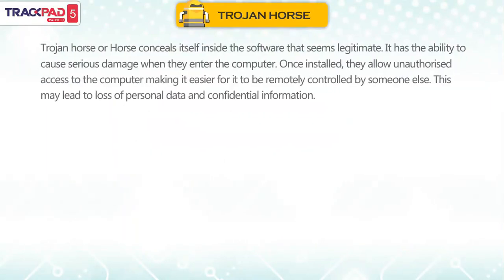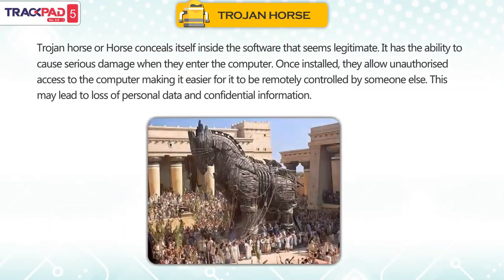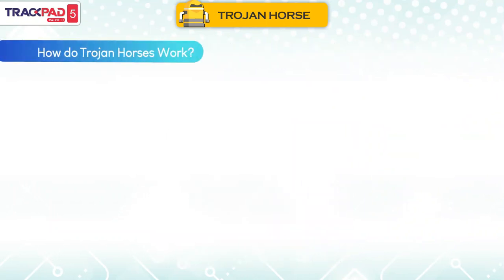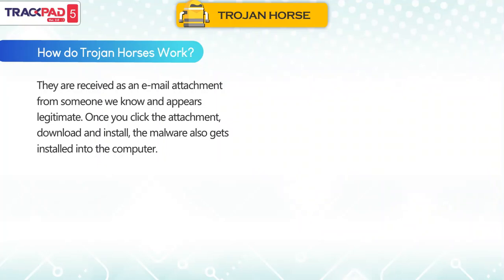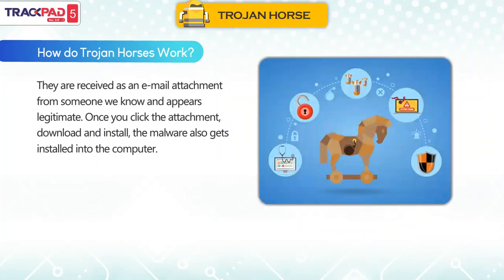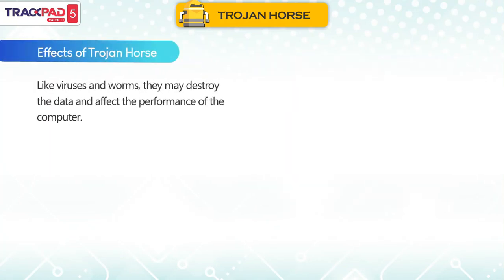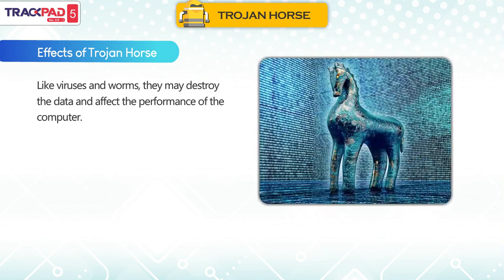𝐓𝐫𝐨𝐣𝐚𝐧 𝐇𝐨𝐫𝐬𝐞 |𝐂𝐡 𝟎𝟗|𝐓𝐫𝐚𝐜𝐤𝐩𝐚𝐝 𝐕𝐞𝐫 𝟐.𝟎|𝐂𝐥𝐚𝐬𝐬 𝟎𝟓